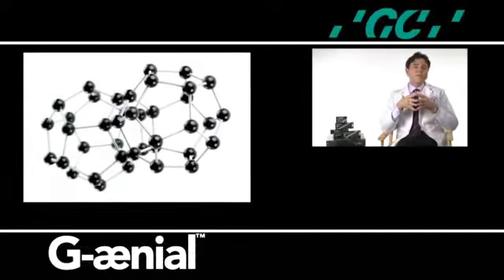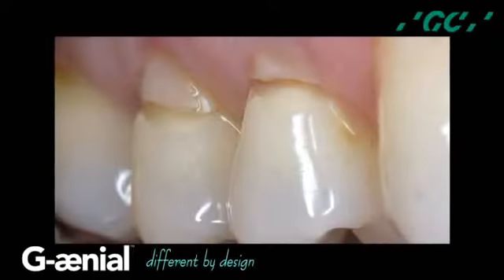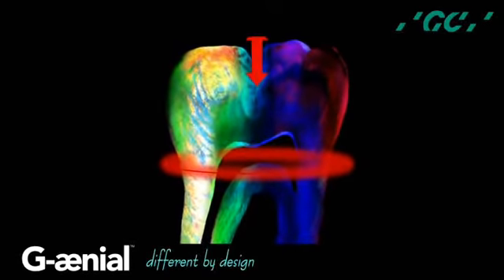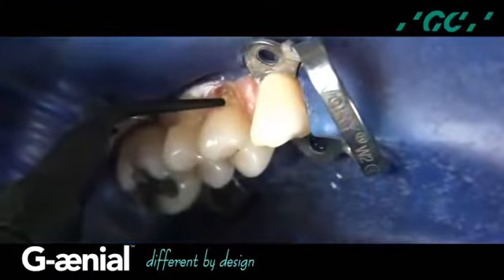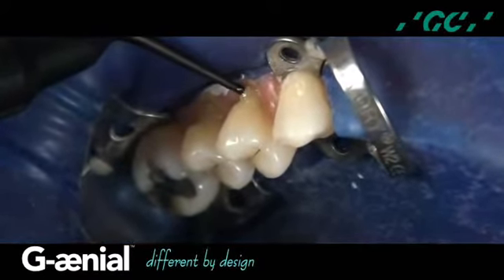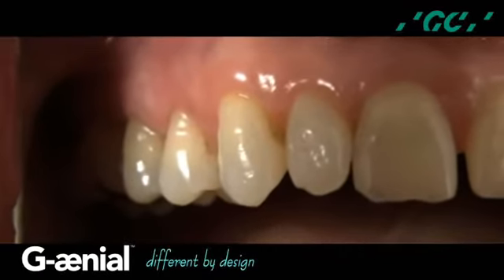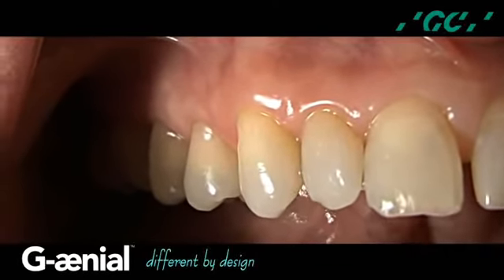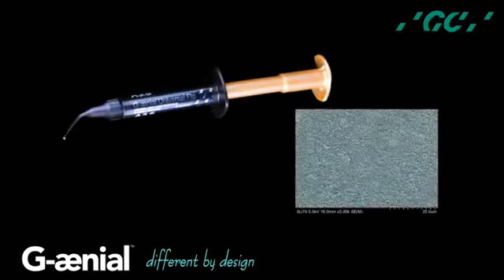G-ænial: Class V Restoration - Restoring the Maxillary Right Premolars (Video)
G-ænial's "Class V Restoration - Restoring the Maxillary Right Premolars" Video (by GC America).